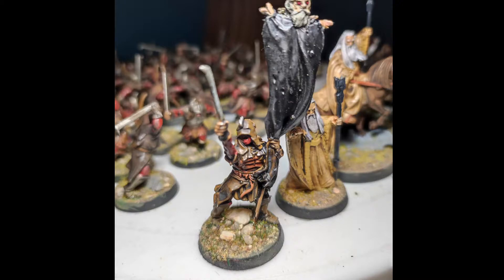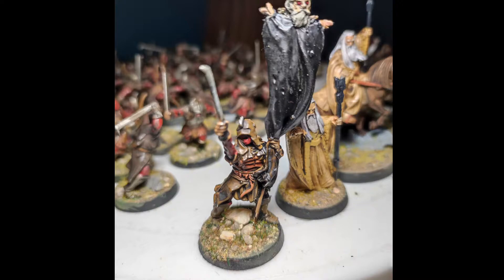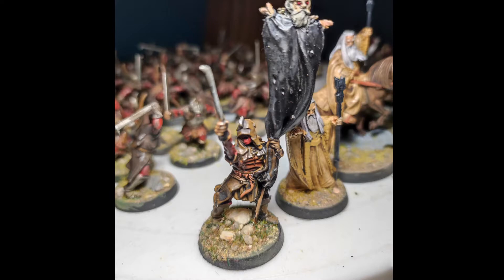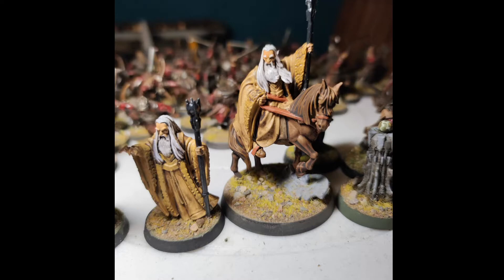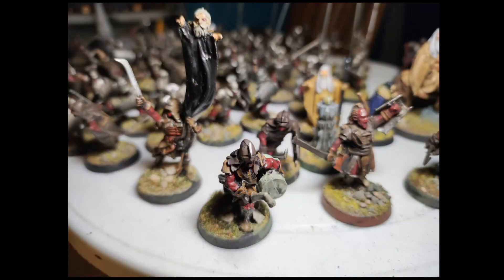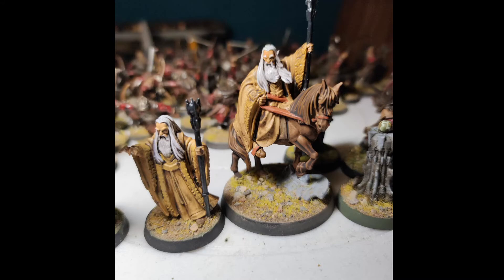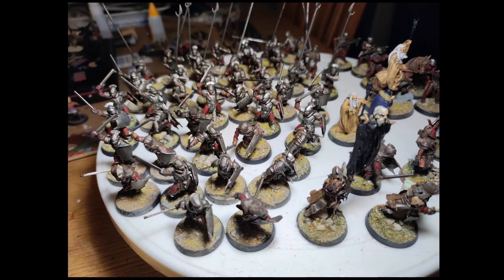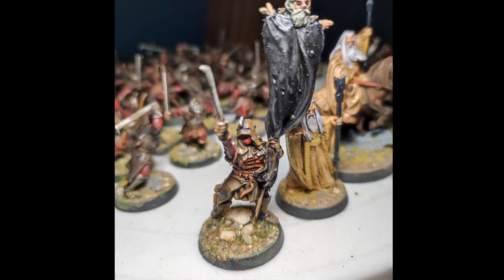What's on my desk? Back With ..The Lord Of The Rings - Isengard Battlehost Plus extas!